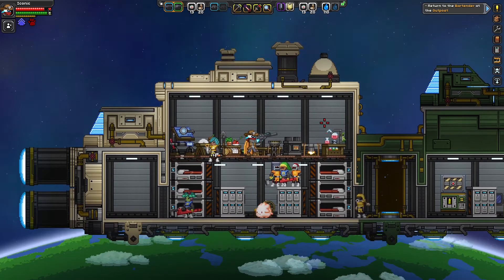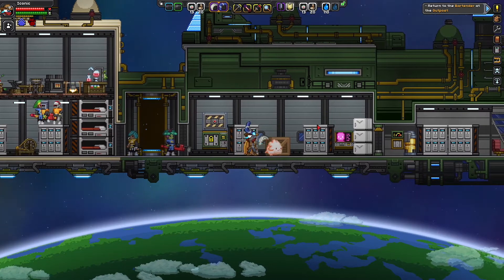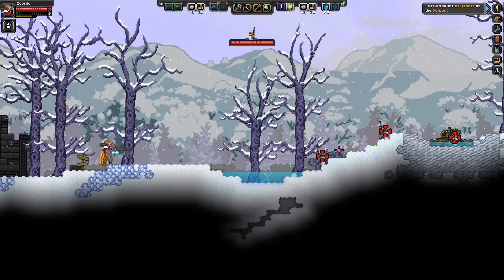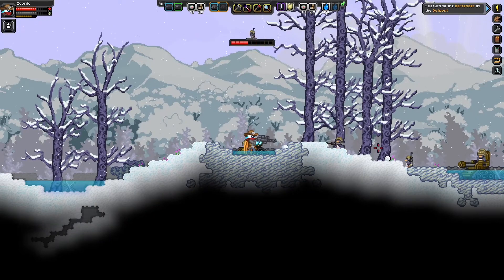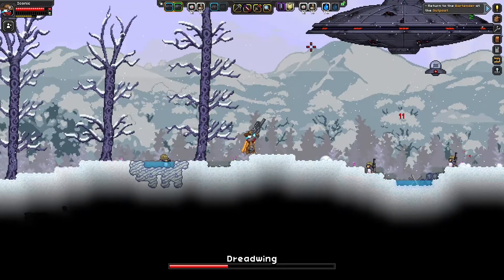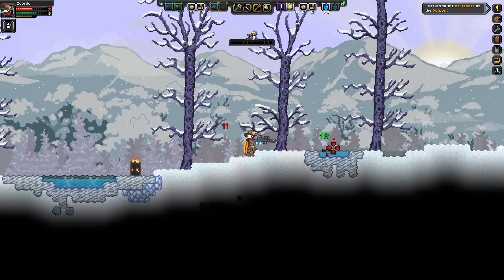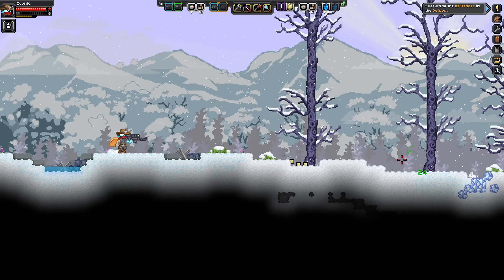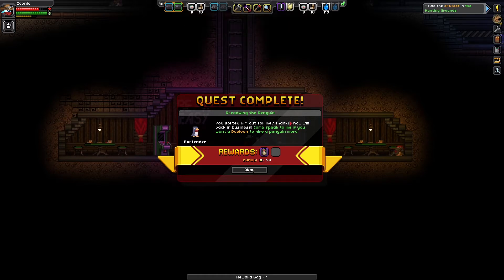"Most Epic Game - Starbound"